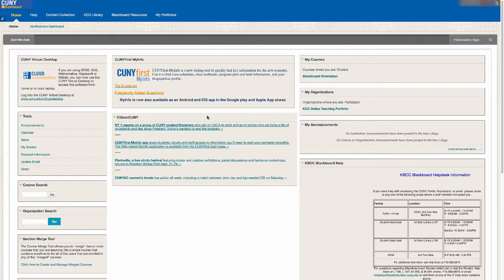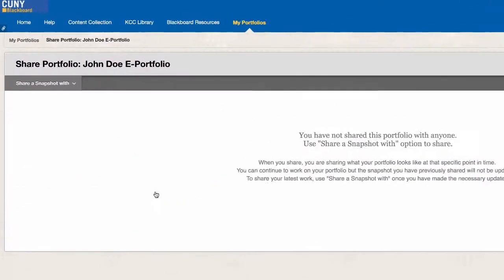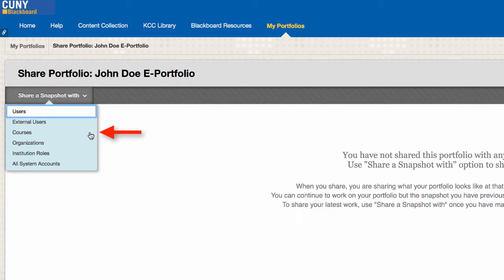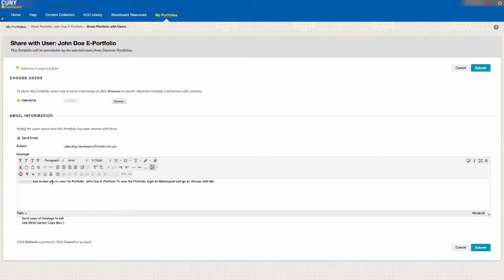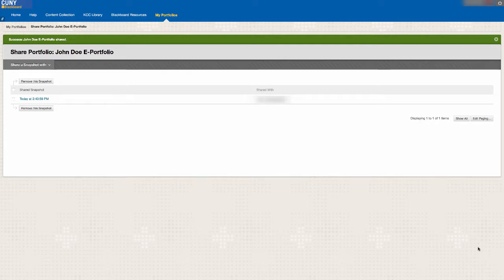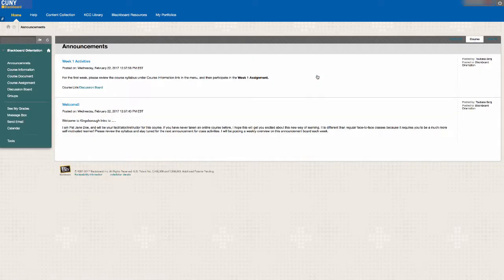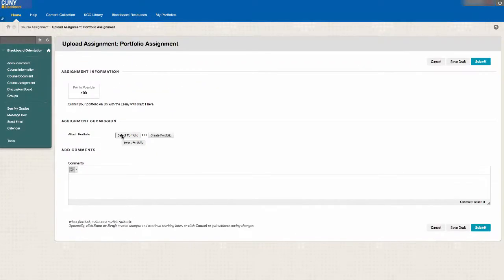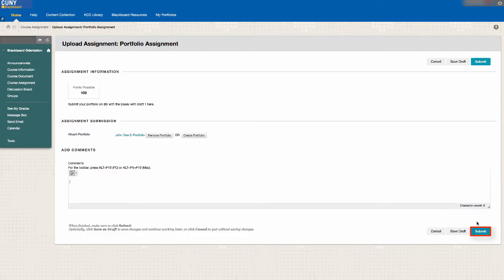Blackboard 9.1: Submitting Portfolios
0:30 - How to share your portfolio directly
1:31 - Redo sharing process every time you update
1:46 - How to share a portfolio through a portfolio assignment